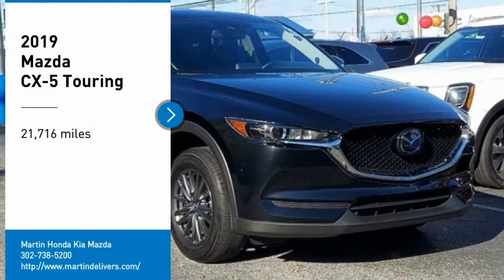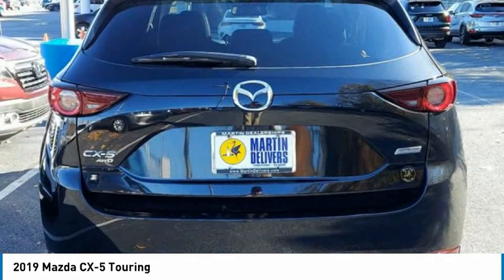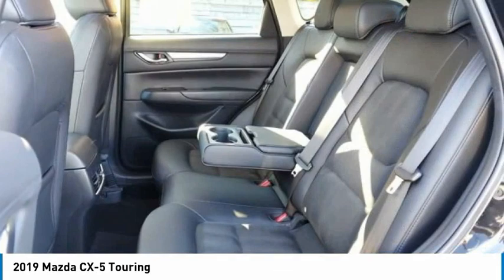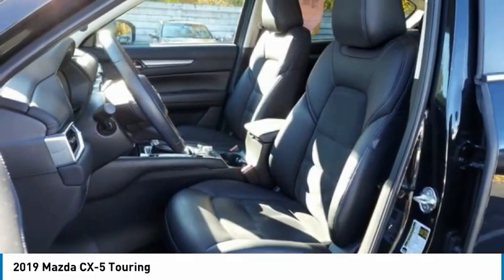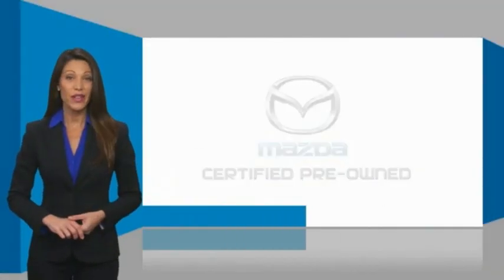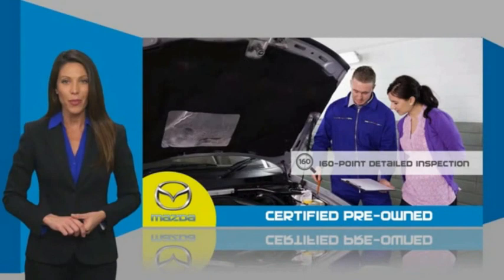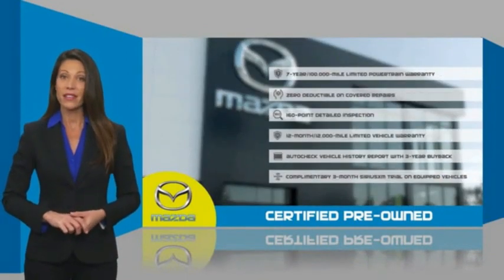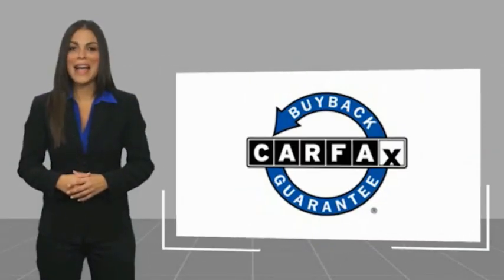2019 Mazda CX-5 Martin Honda Kia Mazda M218609A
2019 Mazda CX-5 Touring

Certified. Jet Black Mica 2019 Mazda CX-5 Touring AWD 6-Speed Automatic SKYACTIV 2.5L 4-Cylinder DOHC 16V AppLink/Apple CarPlay and Android Auto, Exterior Parking Camera Rear, Leatherette Seat Trim, Power Rear Liftgate.Recent Arrival! Odometer is 4979 miles below market average! 24/30 City/Highway MPGMazda Certified Pre-Owned Details:* Vehicle History* Powertrain Limited Warranty: 84 Month/100,000 Mile (whichever comes first) from original in-service date* Roadside Assistance* Transferable Warranty* Includes Autocheck Vehicle History Report with 3 Year Buyback Protection* Warranty Deductible: $0* 160 Point Inspection* Limited Warranty: 12 Month/12,000 Mile (whichever comes first) after new car warranty expires or from certified purchase dateAwards:* 2019 KBB.com Brand Image Awards